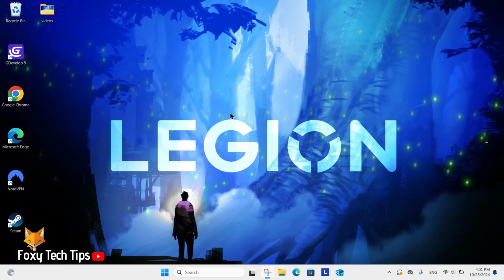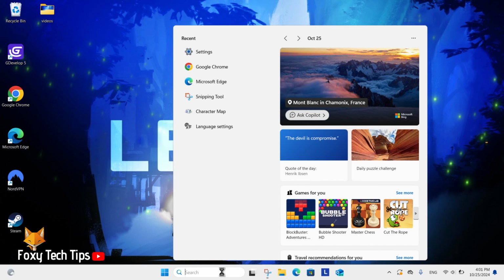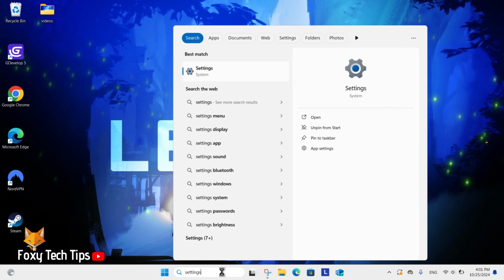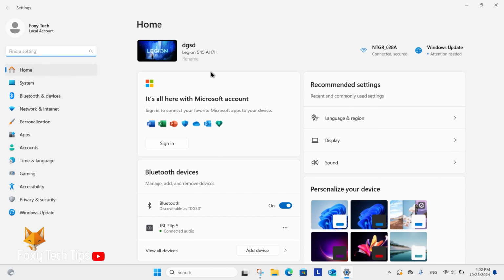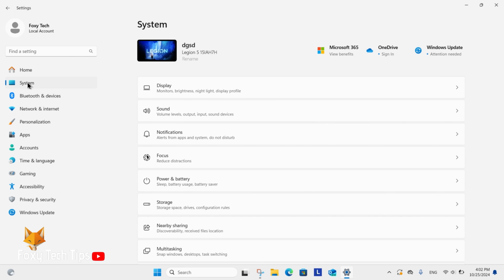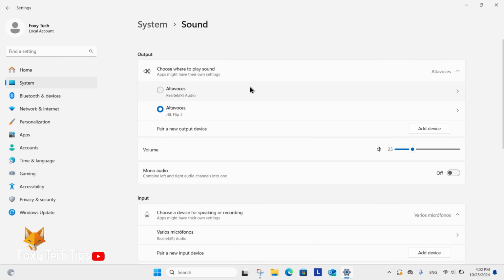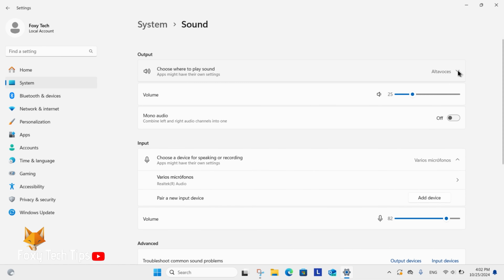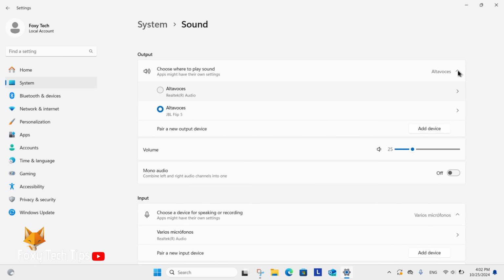Windows 11: Change Which Speakers Play Sound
Easy to follow tutorial on changing which speakers play sound on Windows 11. Follow the steps to learn how to easily change which speaker plays sound on Windows 11.

Now select “Sound”

In sound settings, the first option is called “choose where to play sound”, click the arrow button beside it to expand the list of available sound output devices if they're not already visible.

Now just select the device you want to play the sound from and it will apply. If you haven’t paired the sound device yet you can click “add device” to set it up.